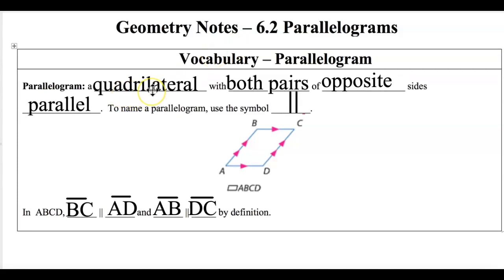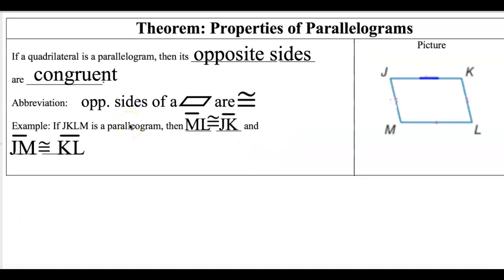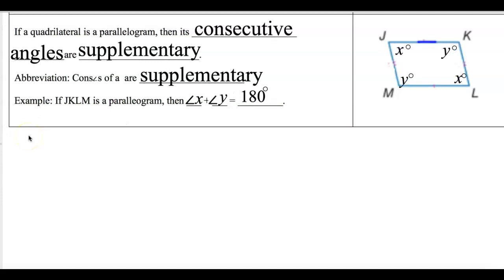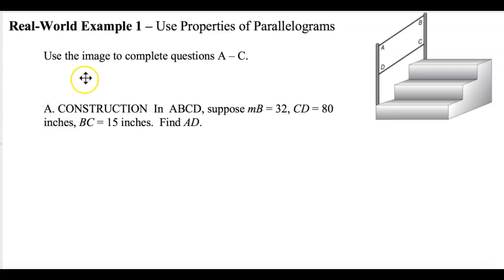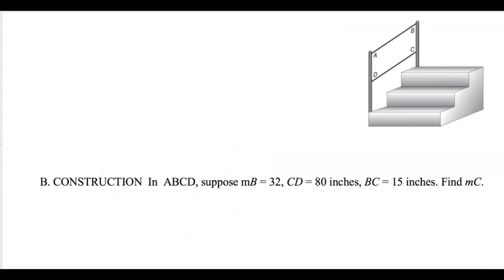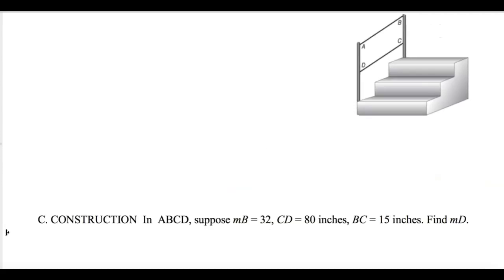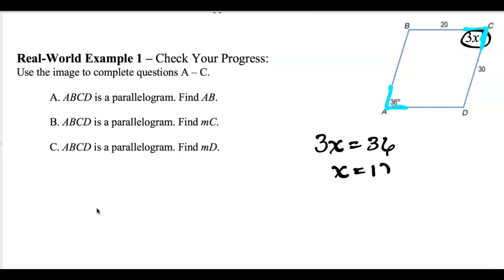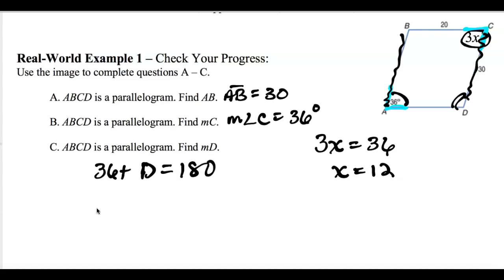6.2 Day 1 Video Lesson